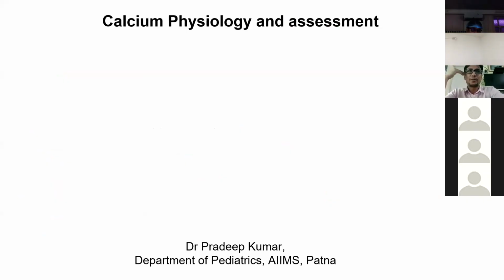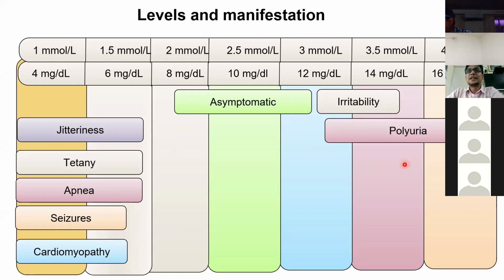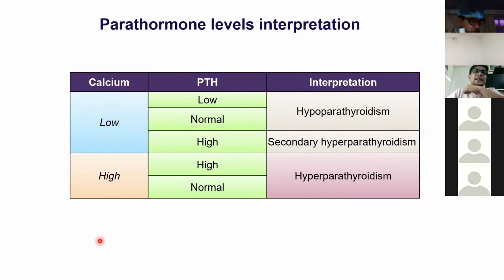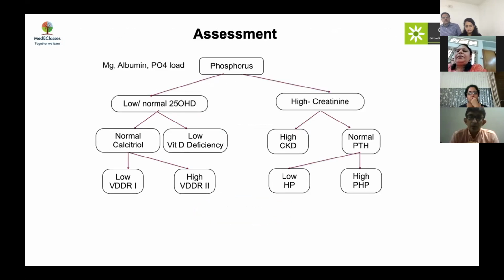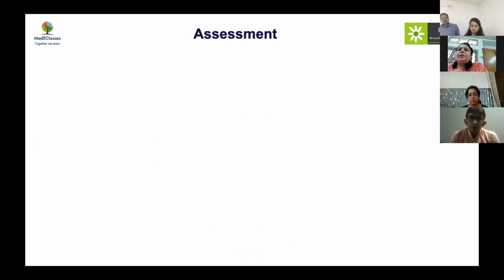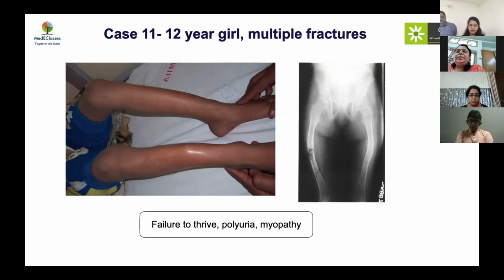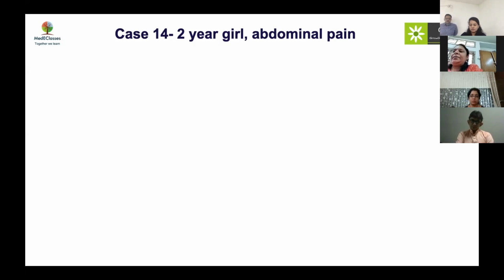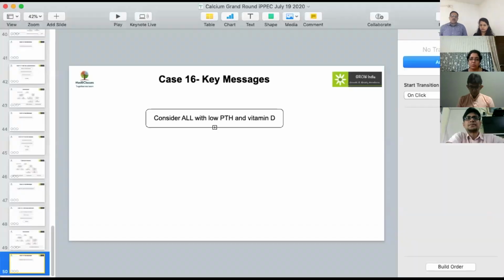iPPEC Calcium Disorders